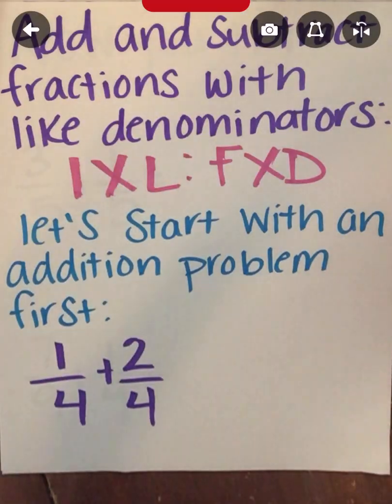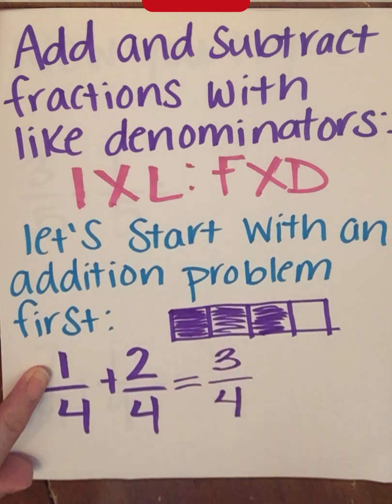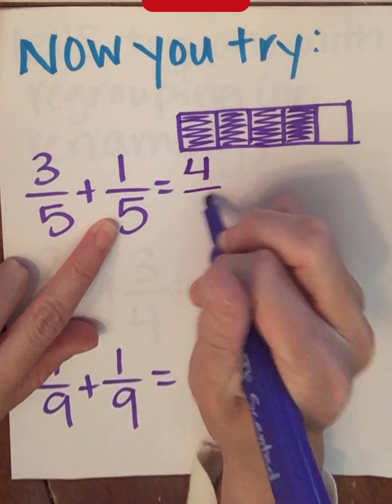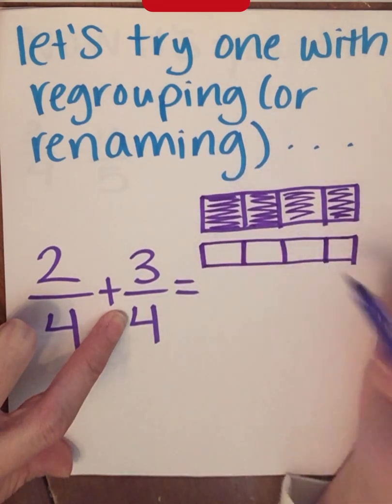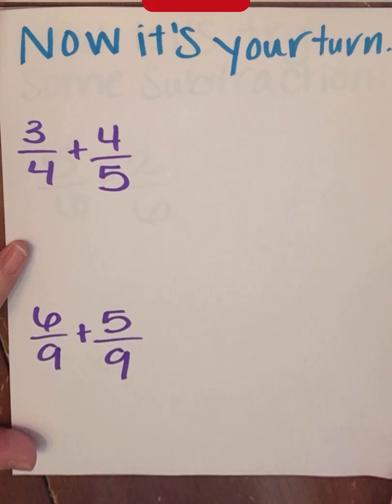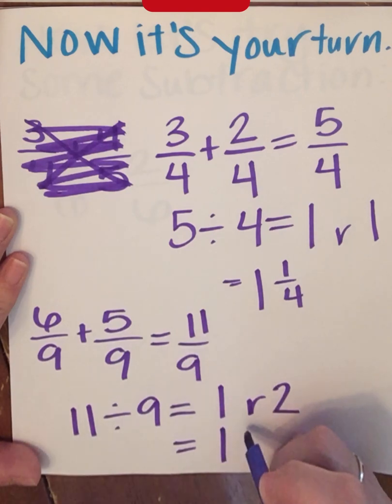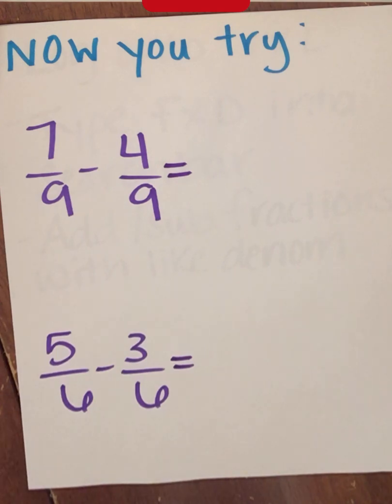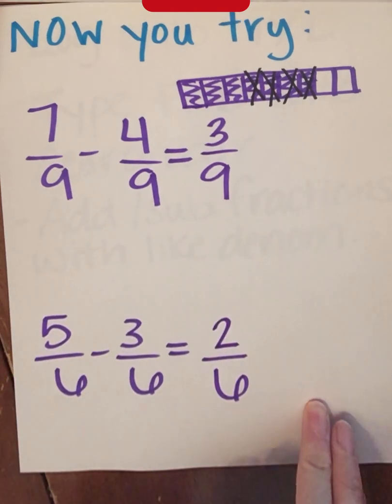Add and Subtract fractions with like denominators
This video is a mini-lesson on adding and subtracting fractions with like denominators. After watching this video, log onto IXL and practice this skill using the shortcut FXD.